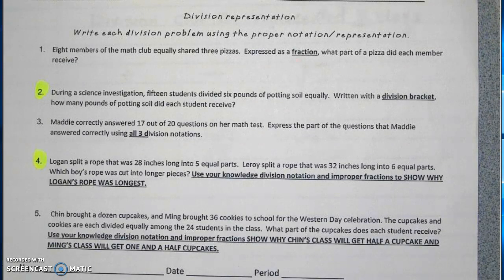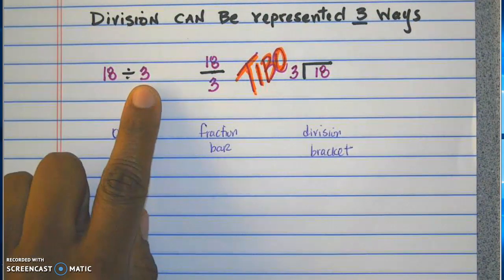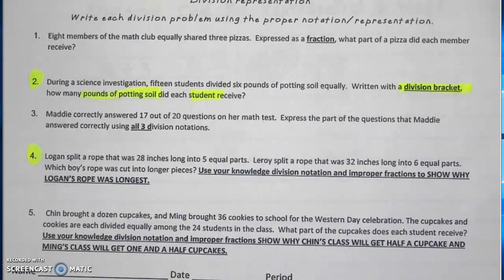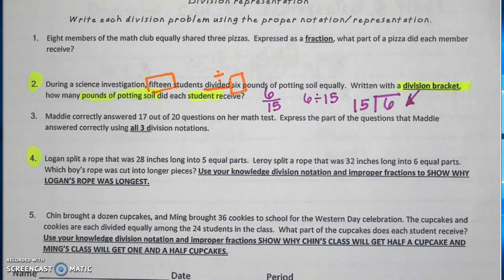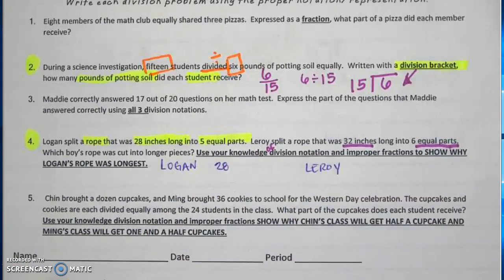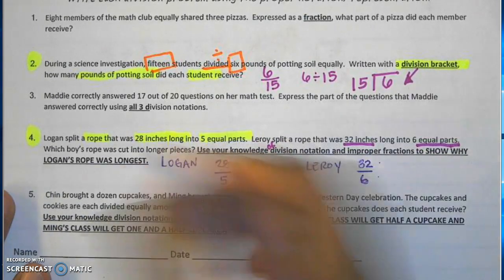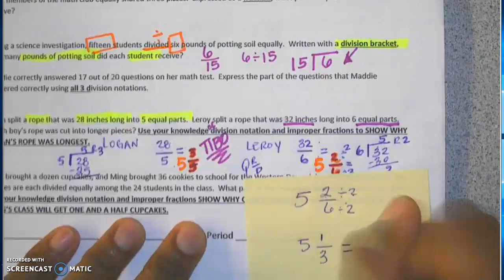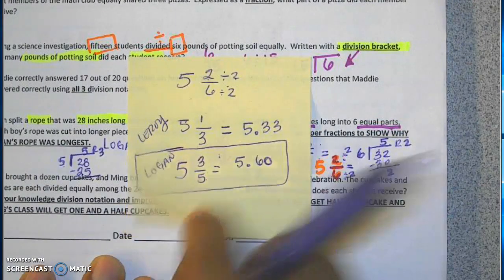Division Representation/Notation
There are 3 ways to notate a Division problem.